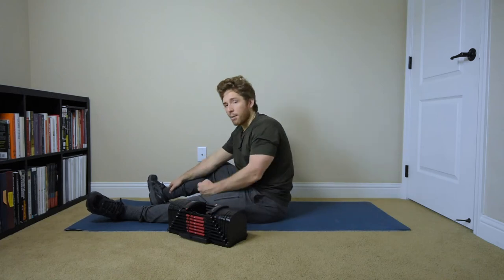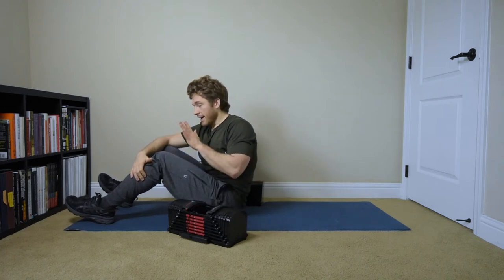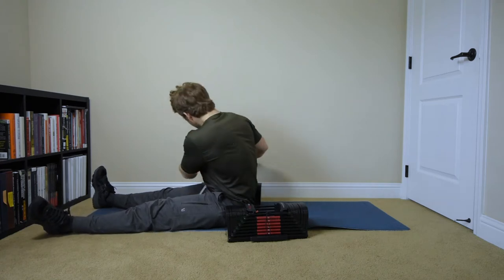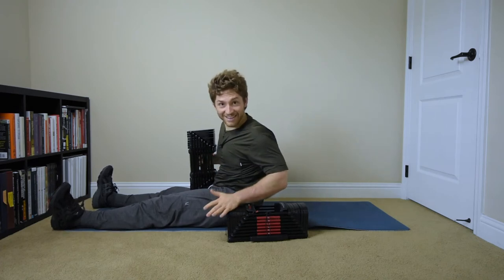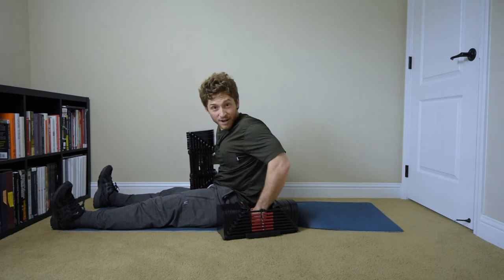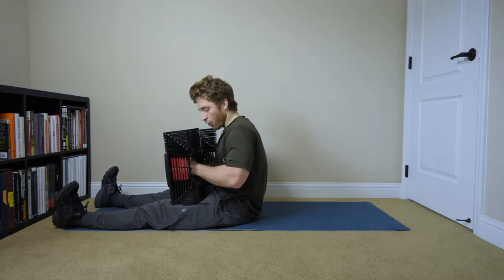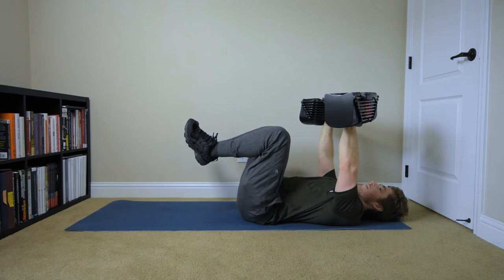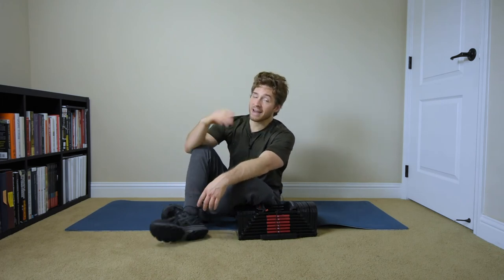Heavy Dumbbell Floor Pressing - How to set up for success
This video addresses the number one problem my virtual personal training clients face.

How am I supposed to bench heavier weights if I don't even know how to set them up?

Surely you have to be a little sick in the head to want to try something like this. But that's why you're here watching this video 😁

Watch this video carefully and then PRACTICE. You likely won't get it right away. It takes some people weeks to figure out how to set up for heavy dumbbell floor pressing.

Realize that heavier weights feel TOTALLY DIFFERENT than light weights. As the dumbbells get heavier and heavier, you have less and less room for error.

If you're looking for tips on being fiscally responsible while building out your home gym, check out my write-up with some tips and suggestions on what to get first.

Want more free fitness tips?